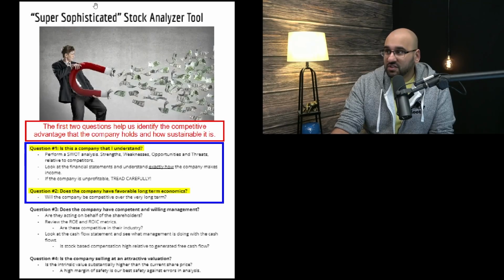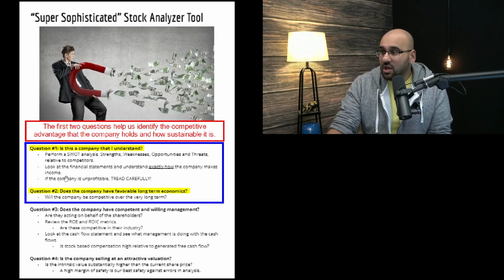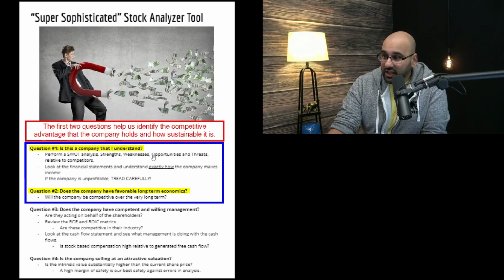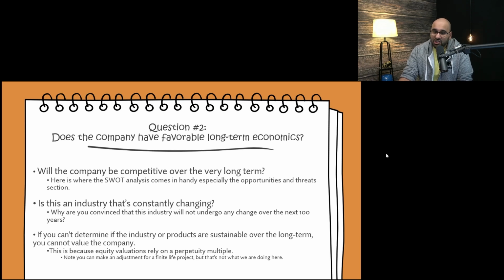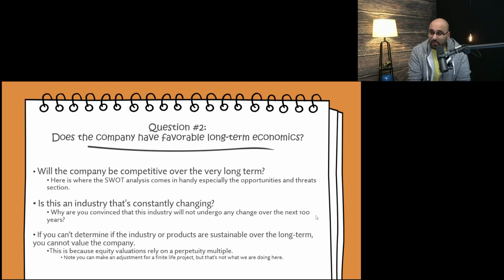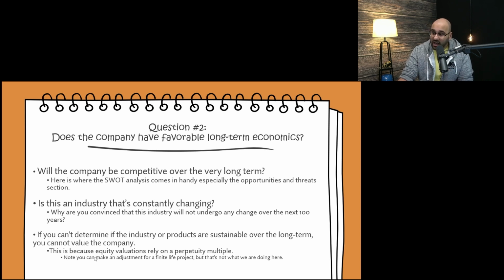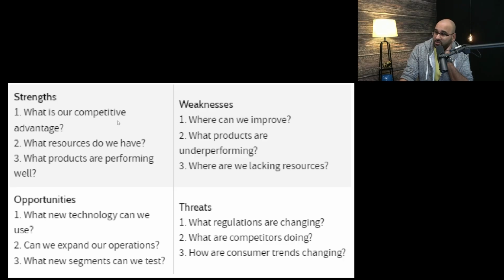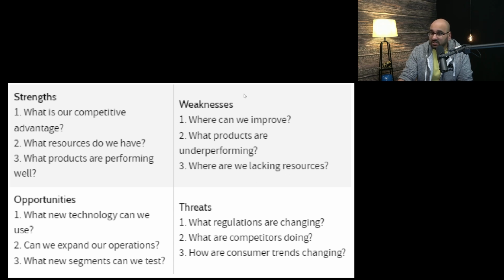How To Evaluate A Company's Competitiveness or MOAT | Q&A Series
FREE TOOLS!

Investing took me from poverty to being generationally wealthy. I receive a lot of happiness from helping others achieve the same goal. I am a former equity research associate at a large investment bank and a big 4 trained CPA.

I really hope you can gain REAL VALUE from my channel. But remember, never buy based on what a YouTuber thinks including this channel. Do your own research about each company and make a decision for yourself. Speak to your investment advisor to see what investments are right for you.